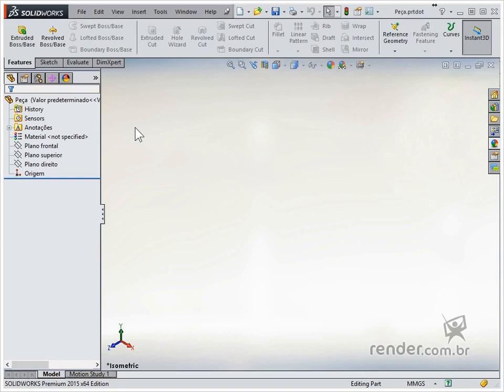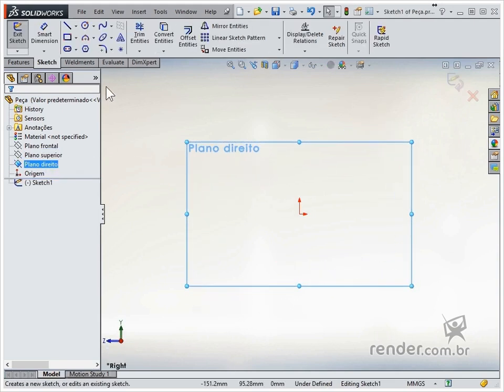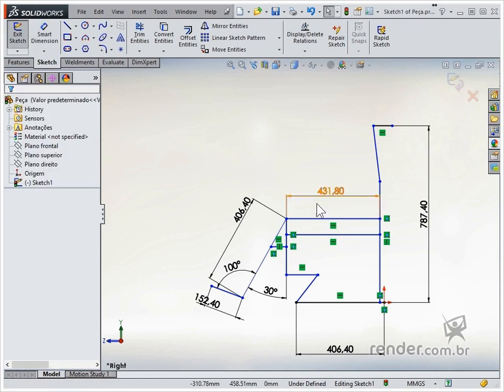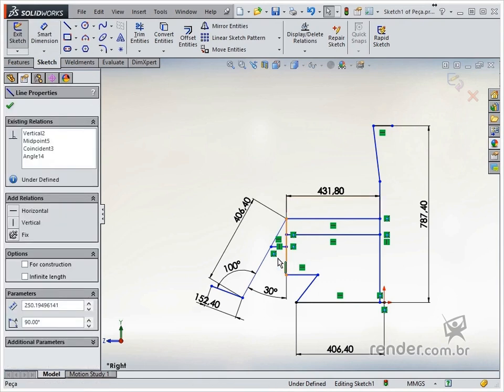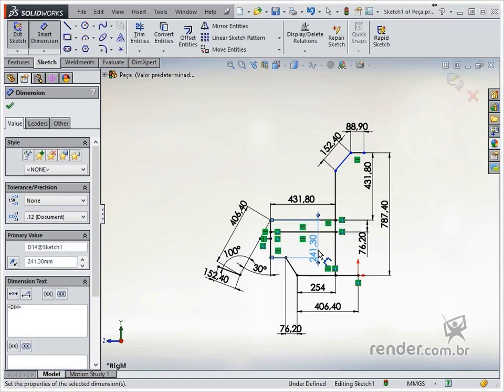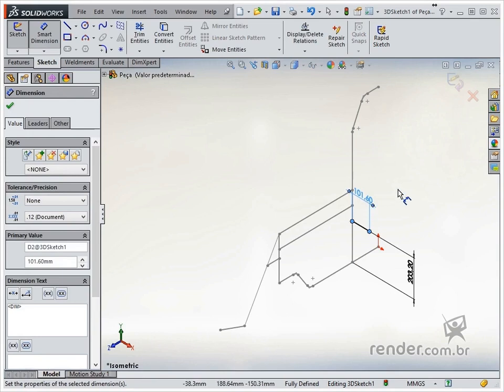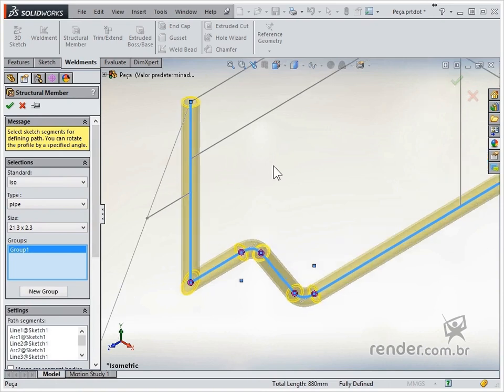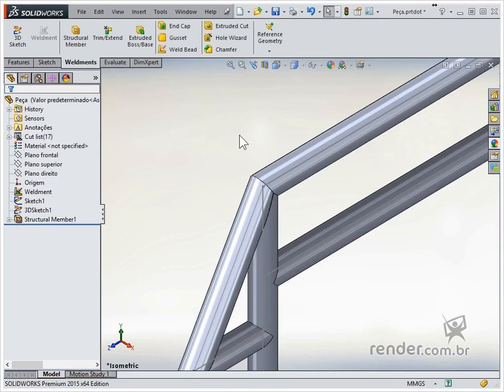Starting Structure Modeling | SolidWorks 2015 Practical Examples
In this example we will begin the development of the practical projects of this course.